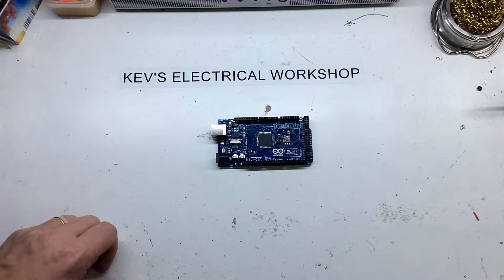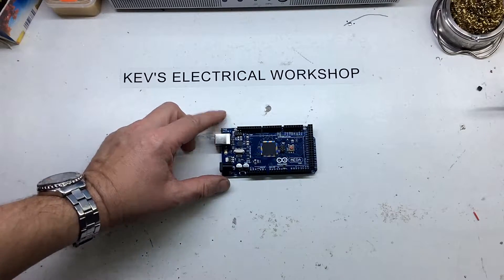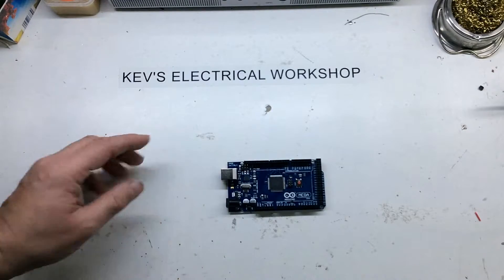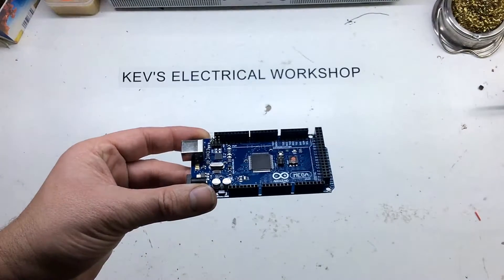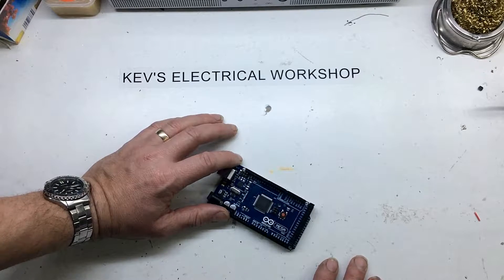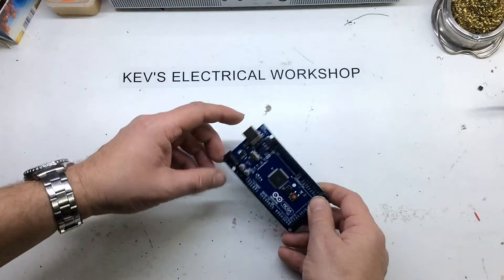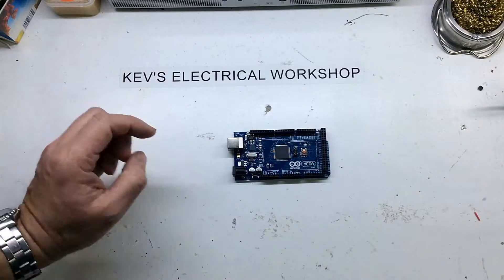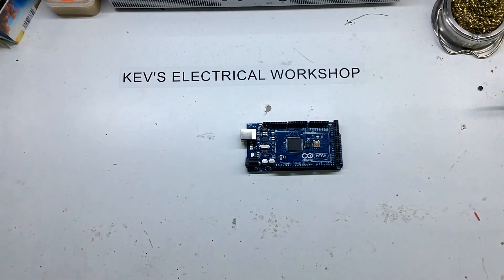The Arduino Mega 2560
A Quick look at the Arduino Mega 2560

The Mega 2560 is a microcontroller board based on the ATmega2560. It has 54 digital input/output pins (of which 15 can be used as PWM outputs), 16 analog inputs, 4 UARTs (hardware serial ports), a 16 MHz crystal oscillator, a USB connection, a power jack, an ICSP header, and a reset button. It contains everything needed to support the microcontroller; simply connect it to a computer with a USB cable or power it with a AC-to-DC adapter or battery to get started. The Mega 2560 board is compatible with most shields designed for the Uno and the former boards Duemilanove or Diecimila

Microcontroller  ATmega2560
Operating Voltage  5V
Input Voltage (recommended)  7-12V
Input Voltage (limit)  6-20V
Digital I/O Pins  54 (of which 15 provide PWM output)
Analog Input Pins  16
DC Current per I/O Pin  20 mA
DC Current for 3.3V Pin  50 mA
Flash Memory  256 KB of which 8 KB used by bootloader
SRAM  8 KB
EEPROM  4 KB
Clock Speed  16 MHz
LED_BUILTIN  13